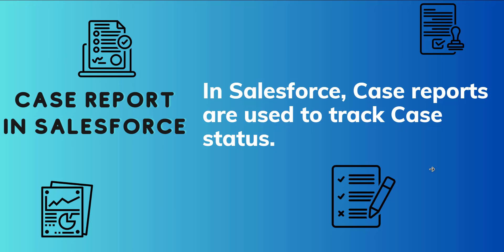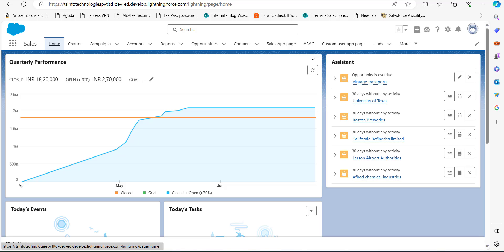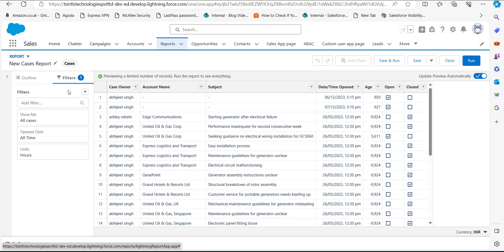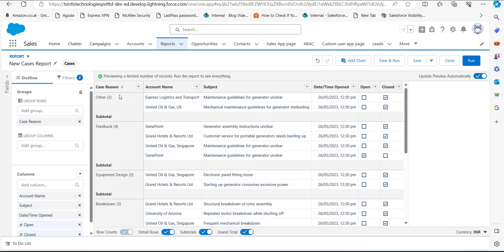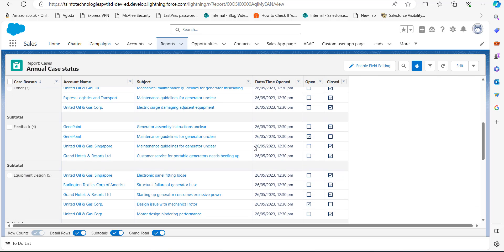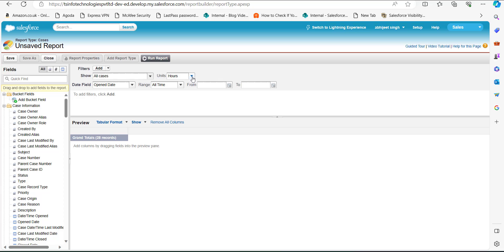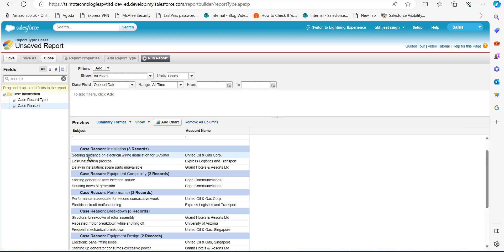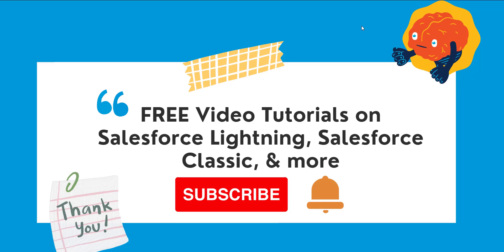Create Case Report for Support in Salesforce | Create a Case Report in Salesforce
In Salesforce, Cases are used to track support issues. For example, when a customer purchases a product or service and calls for help from customer support, the issue will get tracked using a case record.
With the help of a couple of examples, I will explain the method to create a Case Report for Support in Salesforce Lightning and Salesforce Classic
Check out the complete tutorial on How to Create a Case Report for Support in Salesforce